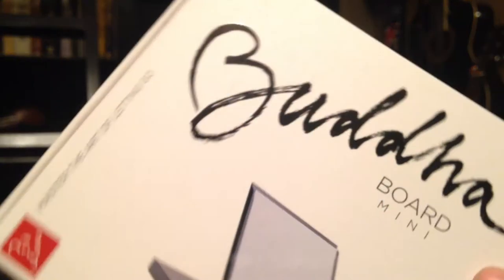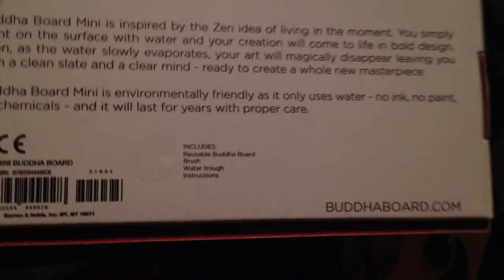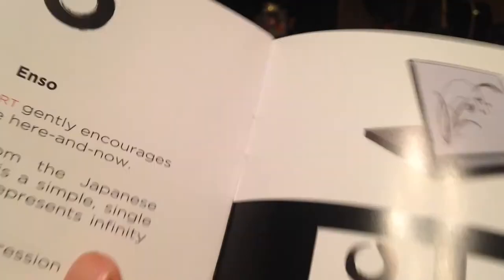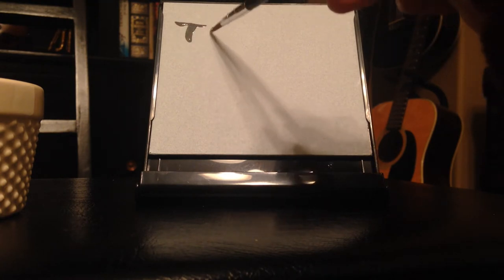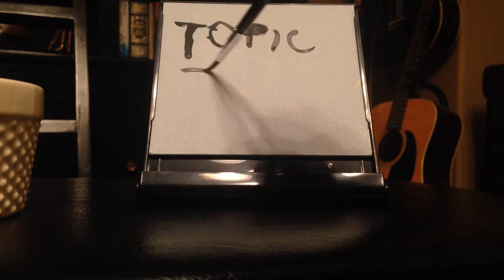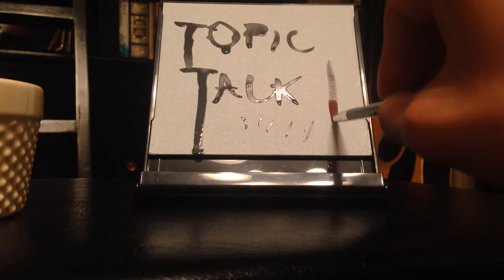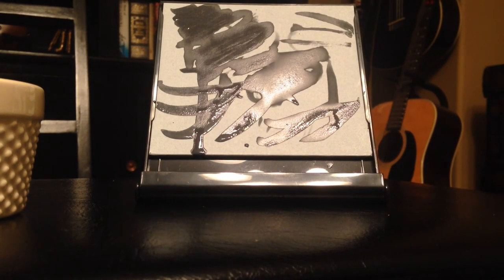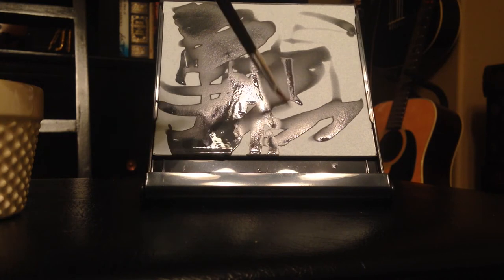Topic Talk:Product Review- The Buddha Board Mini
An in-depth look at the Buddha Board Mini. There is a bigger version that can be purchased for 34.95 USD

The one I have in this video retails for about 10.95 USD

Buddha Board is inspired by the Zen idea of living in the moment. You simply paint on the surface with water and your creation will come to life in bold design. Then as the water slowly evaporates, your art will magically disappear leaving you with a clean slate and a clear mind, ready to create a whole new masterpiece. Buddha Board is environmentally friendly as it only uses water - no ink, no paint, no chemicals - and it will last for years with proper care.